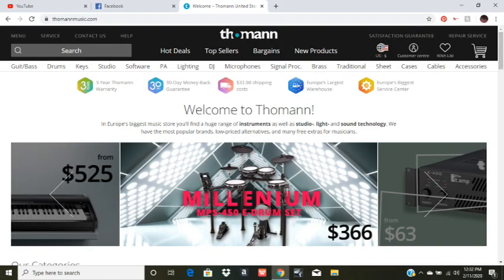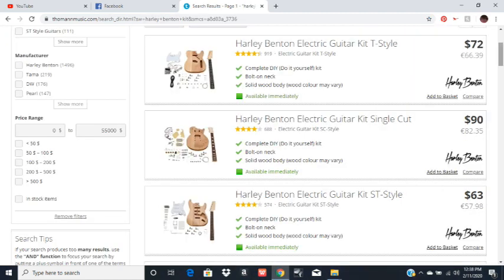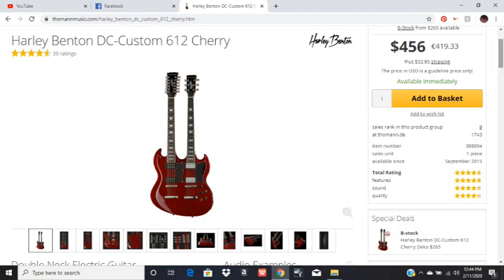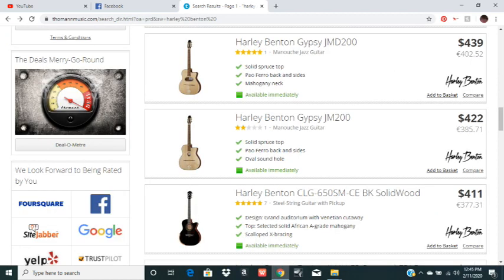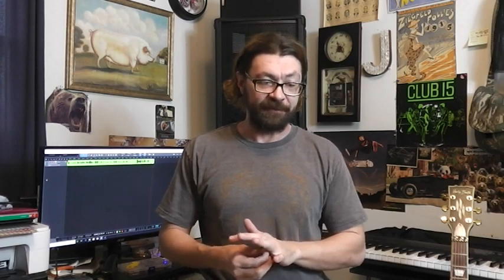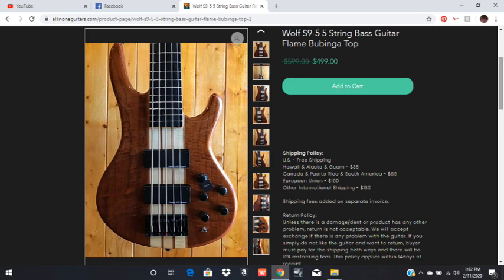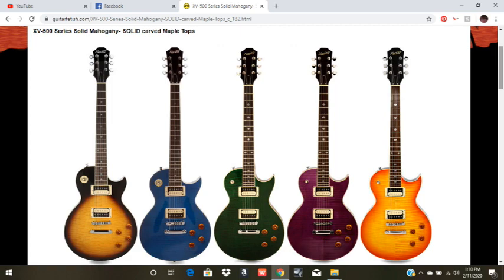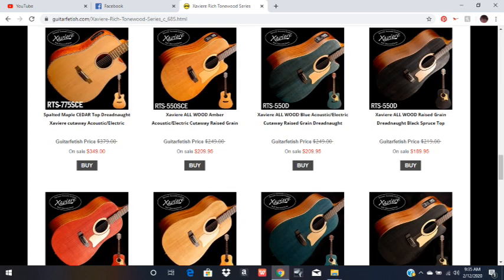BUDGET GUITARS - WHERE TO GET THEM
Harley Benton, Xaviere, Firefly, Wolf. Where can you get the best guitars for your money? I'll show you.

Check out the links below for these and other budget friendly guitars.